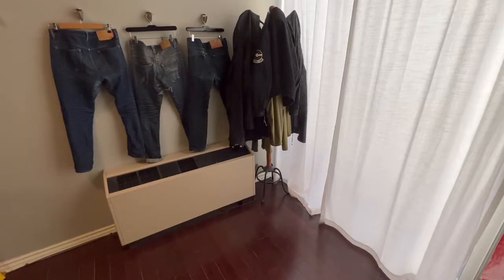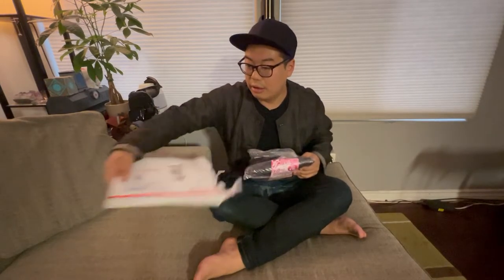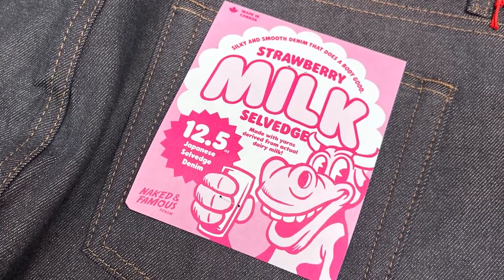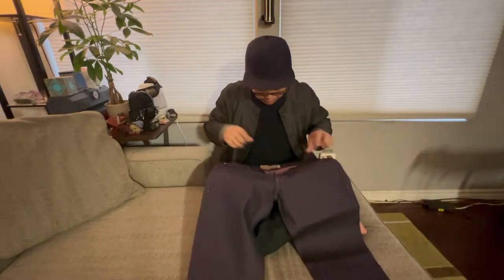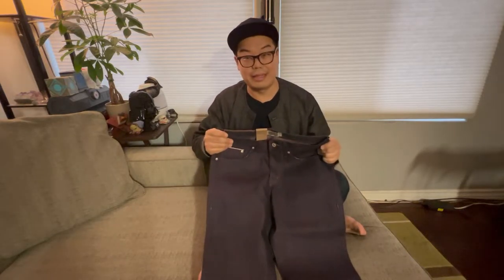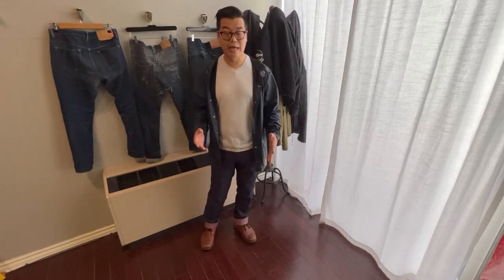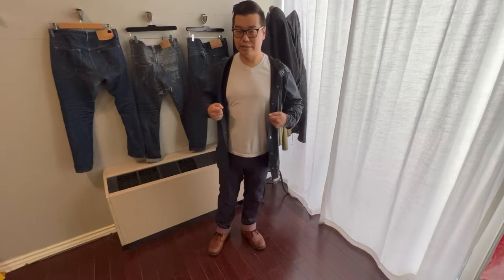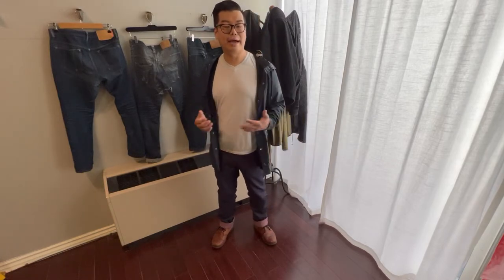STRAWBERRY MILK DENIM?! | Unboxing & First Impressions | Naked & Famous Raw Denim Jeans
Hello!

I have unboxed and worn Naked & Famous' Strawberry Milk Selvedge denim and give my first impressions!

The pants are incredibly soft and smooth when worn, but keep the rigidness look of raw denim. Overall, I am completely satisfied with the product, and makes me want more products made from milk fabrics (Casein).

I would like to mention that I am by no means a raw denim expert, but do love raw denim and the fading process.